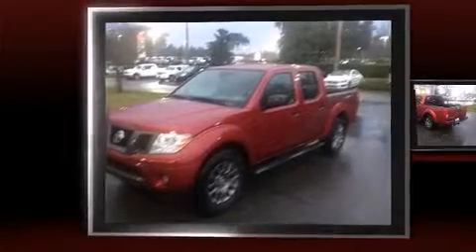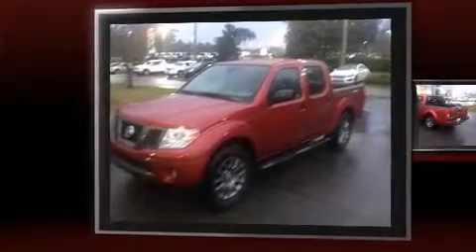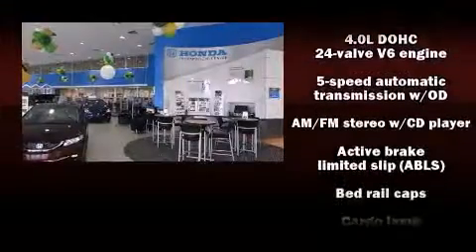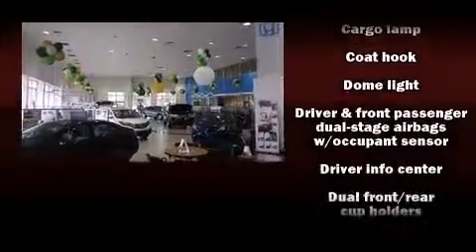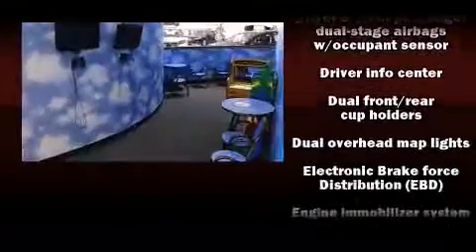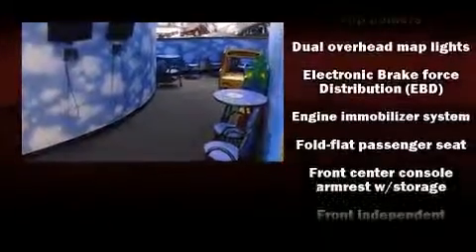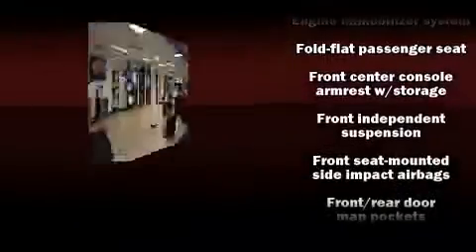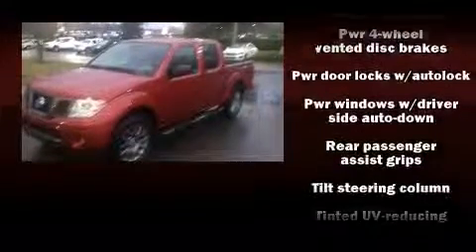2012 Nissan Frontier in St Augustine, FL 32086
Climb inside the 2012 Nissan Frontier. With just over 45,000 miles on the odometer, this truck is a leading example of refined versatility in the midsize pickup segment! It features an automatic transmission, rear-wheel drive, and a 4 liter 6 cylinder engine. Top features include air conditioning, a tachometer, variably intermittent wipers, a rear step bumper, front bucket seats, tilt steering wheel, and a split folding rear seat. Premium sound drives 6 speakers, providing you and your passengers a sensational audio experience. Nissan also prioritized safety and security by including: dual front impact airbags with occupant sensing airbag, head curtain airbags, traction control, anti-whiplash front head restraints, and 4 wheel disc brakes with ABS. Various mechanical systems are monitored by electronic stability control, keeping you on your intended path. Our experienced sales staff is eager to share its knowledge and enthusiasm with you. We'd be happy to answer any questions that you may have. We are here to help you.